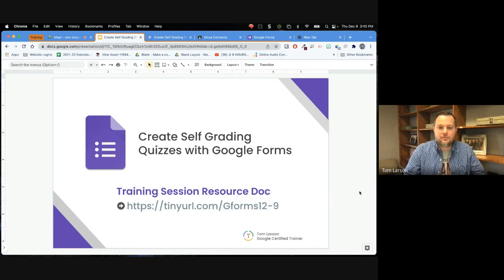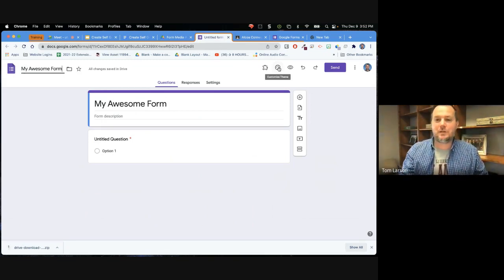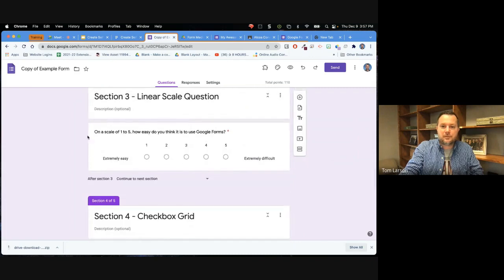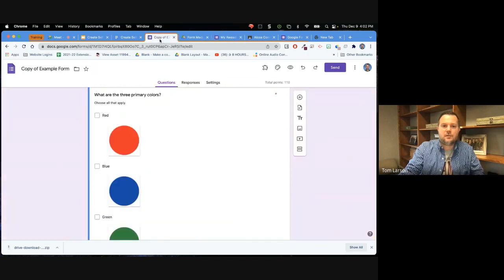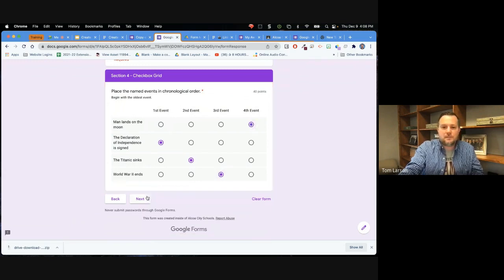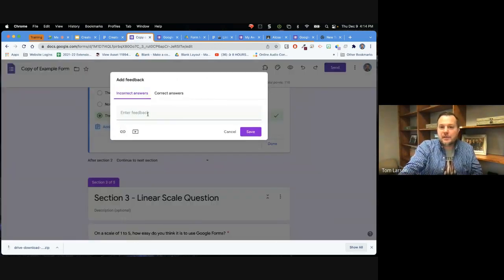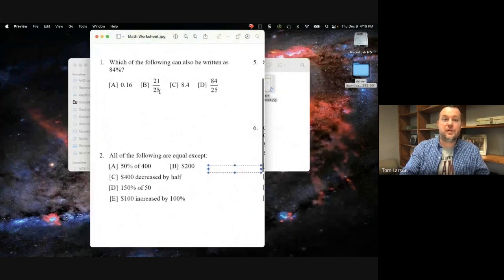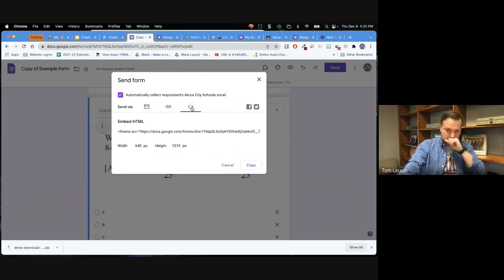💡How to Create Self Grading Quizzes with Google Forms